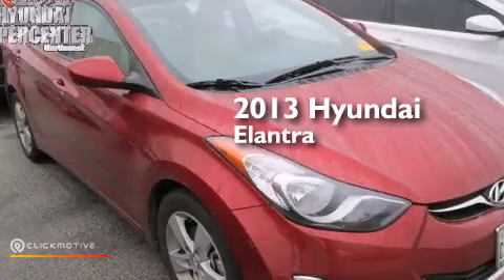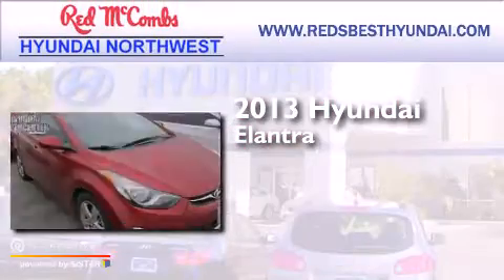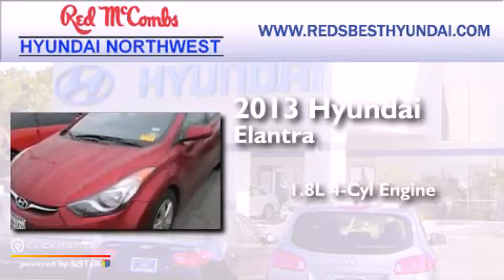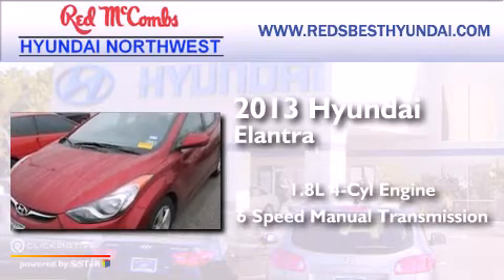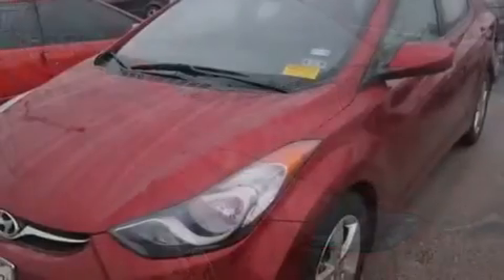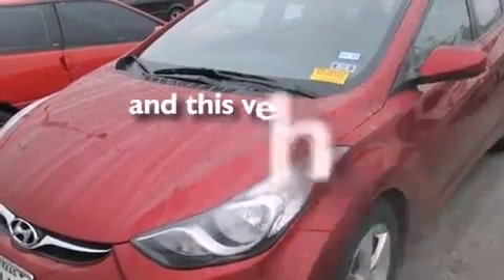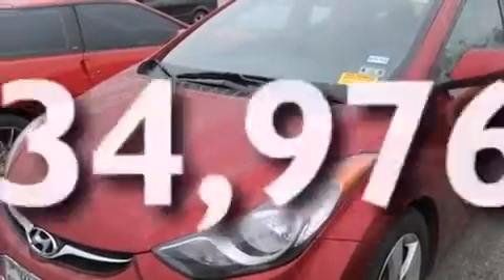2013 Hyundai Elantra Boerne TX Red McCombs Hyundai Northwest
Walk around Video for our 2013 Hyundai Elantra here at Red McCombs Hyundai Northwest . Red McCombs Hyundai Northwest has been honored to serve the San Antonio , Kirby , New Braunfels , and Boerne , TX area . We promise that your experience at our dealership will exceed your expectations ! We have a great selection of new and used vehicles and would love to tell you about any additional discounts on the 2013 Hyundai Elantra . Stop by Hyundai Northwest where we are At Your Service ! Year : 2013 Make : Hyundai Model : Elantra Engine : Gas I4 1.8L/110 Trans : Manual Exterior : Red Miles : 34,976 Interior : Call for color Stock : 570436A Red McCombs Hyundai Northwest 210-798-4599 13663 W. IH - 10 San Antonio , TX 78249